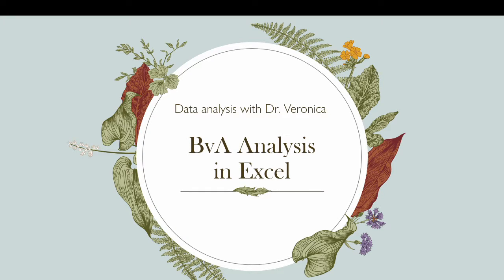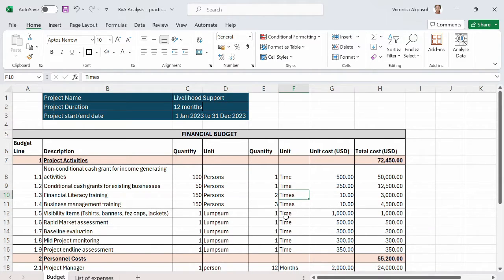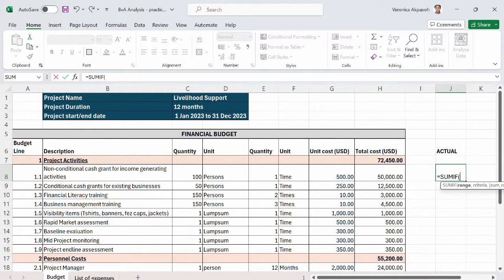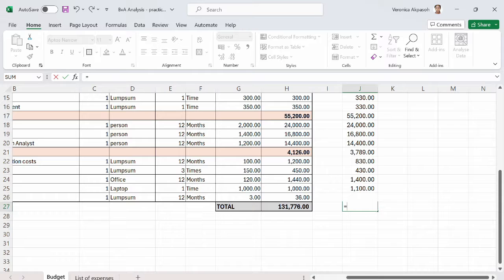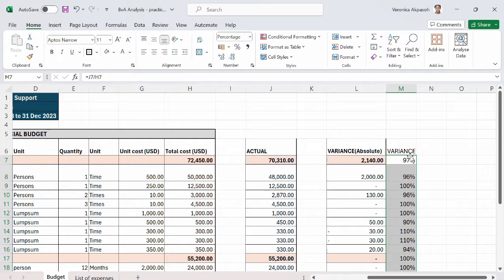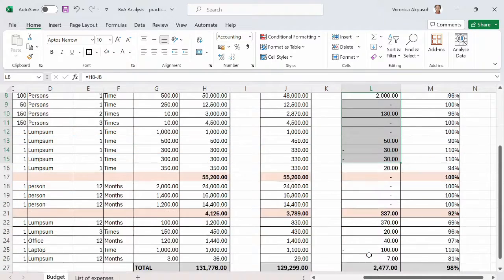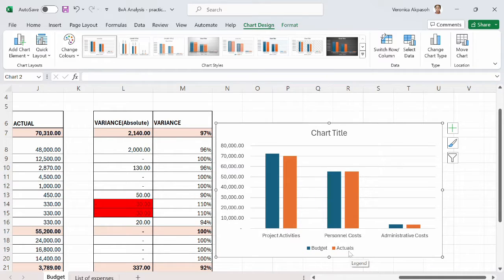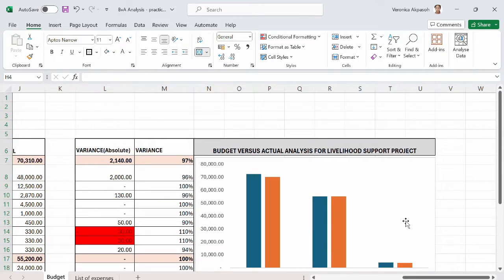How to do a Budget versus Actual analysis in excel from scratch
The Budget versus Actual analysis is an important analysis for accountants, finance analysts as it shows variances between actual expenses and budgets. This video breaks down how to build a BvA from scratch in MS Excel with simple formulas like SUMIF, sum, and Subtotal.
This video was so detailed and covered areas as
How to prepare a simple BvA analysis from scratch.
How to determine variance from a BvA analysis.
Add Charts to a simple BvA analysis.